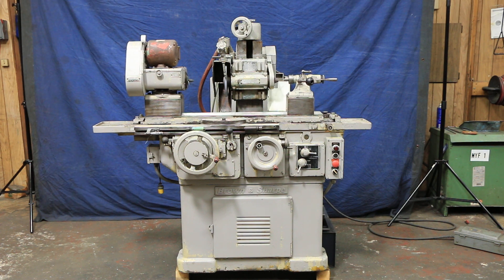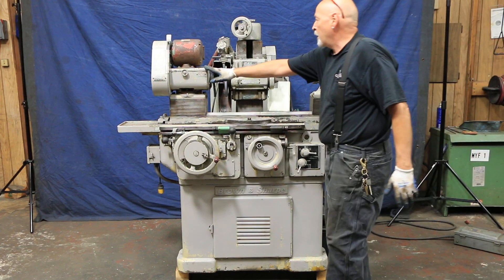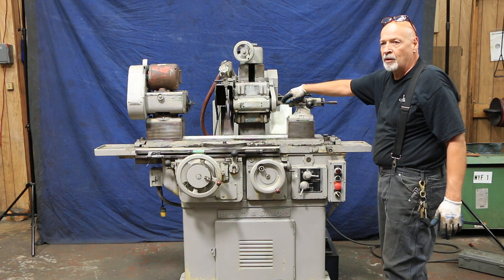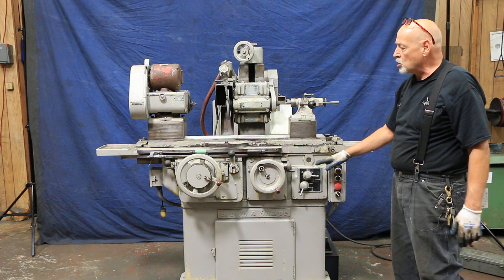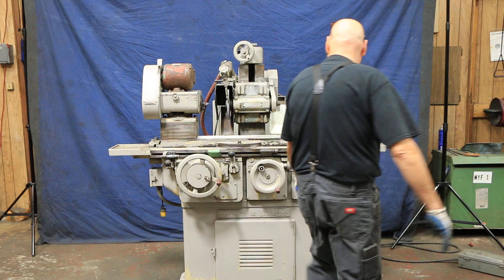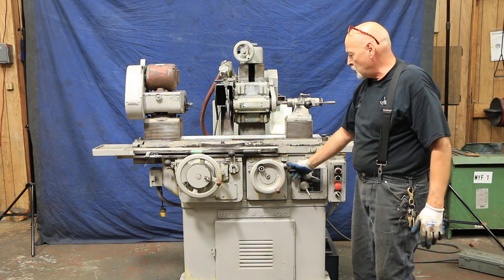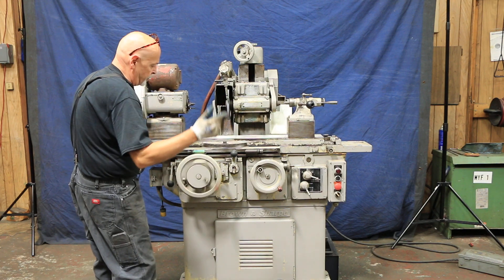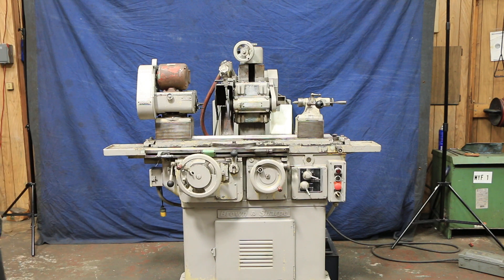BROWN & SHARPE #13 UNIVERSAL & TOOL GRINDING MACHINE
Check our website for more info. Thanks for stopping by!

     WITH 4" RISERS, PROVIDING FOR 16" SWING - FOR INCREASED SWING CAPACITY

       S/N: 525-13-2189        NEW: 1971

  CAPACITY:
- NOMINAL CAPACITY WITHOUT RISERS

.. 8" DIAMETER
- GRINDS WORK WITH RISERS 16" DIAMETER
- GRINDS LENGTH 14"

  WHEELHEAD:
- GRINDING WHEEL SIZE 7" X 1/2" X 1-1/4"
- GRINDING WHEEL SPEEDS (3) 2730, 3600 & 5150 RPM
- WHEELHEAD TRAVEL 8-3/8"
- WHEELHEAD SWIVELS, LEFT & RIGHT 110 DEGREES
- VERTICAL ADJUSTMENT 8-3/8"

  SWIVEL TABLE:
- ANGULAR SETTING TO LEFT & RIGHT 90 DEGREES
- FINE SCREW ADJ. FOR SETTING TAPERS UP TO 3" PER FT.
- POWER TABLE SPEEDS (6) 7-3/4" TO 100" IPM
- TRAVEL PER REV. OF HANDWHEEL 1/4" SLOW, 6-1/4" FAST

  HEADSTOCK & TAILSTOCK:
- SWIVELS LEFT & RIGHT 100 DEGREES
- SPINDLE TAPER FOR THE WORKHEAD & TAILSTOCK B & S No. 7

APPROX. DIMS. 68" x 55" x 65"H
APPROX. WIGHT 2,900 LBS.

  MACHINE FEATURES:
UNIVERSAL WHEELHEAD, TABLE & WORKHEAD
DOUBLE ENDED WHEEL SPINDLE
DUAL LIVE/DEAD HEADSTOCK SPINDLE
MANUAL TABLE TRAVERSE AND INFEED OF THE WHEELHEAD
FINE CROSS FEED KNOB (.0001" ON WORK DIA.)
VERTICAL HANDWHEEL GRADUATED TO READ .0005"
ANTI-FRICTION BEARING WHEELHEAD SPINDLE
1 H.P. 3/60/220-440 VOLT WHEELHEAD MOTOR
1/6 H.P. WORKHEAD MOTOR

EQUIPPED WITH:
4" RISER BLOCKS, INCREASES THE SWING TO 16" DIAMETER
10" DIAMETER WHEEL GUARD
MACHINE CAN USE 5", 7" OR 10" DIAMETER GRINDING WHEELS
WORKHEAD IS SET-UP WITH A "LIVE" CENTER PRESENTLY
COOLANT SYSTEM
MACHINE IS CURRENTLY WIRED FOR 3/60/220 VOLTS

SPECIAL NOTE:
"VALUED BY TOOLMAKERS FOR THEIR VERSATILITY, THIS MACHINE HAS BROAD ADAPTABILITY
 FOR GRINDING THE CONTOURS OF MILLING CUTTERS, REAMERS, FORM TOOLS DOING CYLINDRICAL
 GRINDING AS REQUIRED BY THE TYPICAL SHOP."